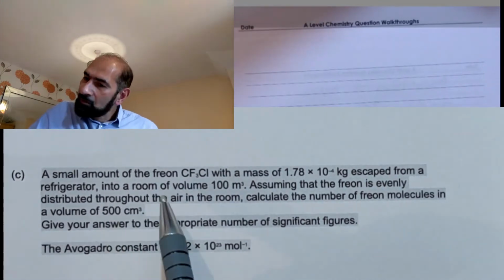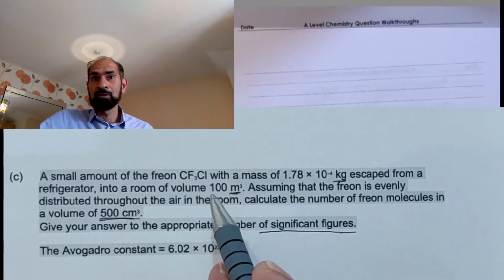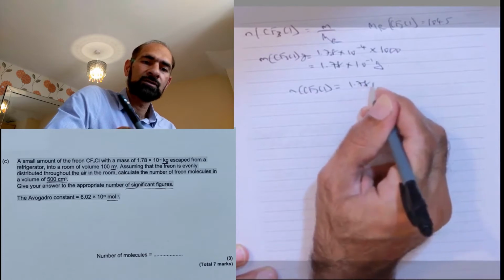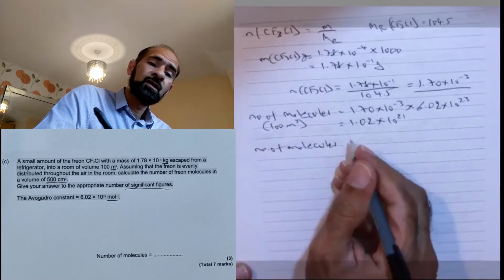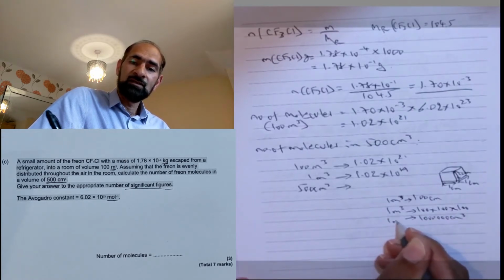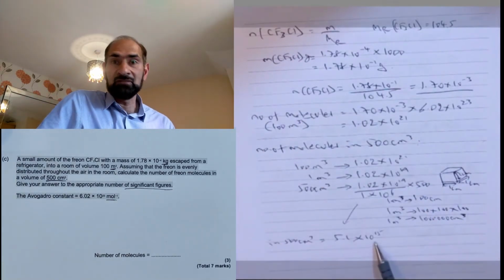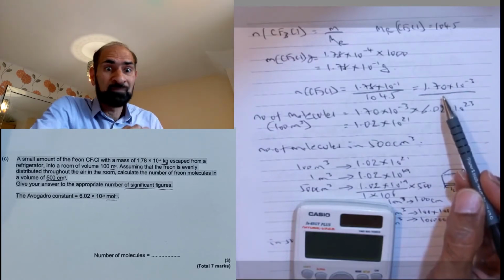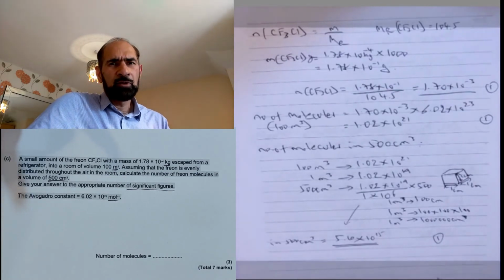AS/A Level Chemistry-Molecules of Freon using Avagadro's number & importance of Significant Figures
In this exam question I go through how to calculate molecules of freon (Chlorotrifluoromethane) using avogadro's number. I also highlight in depth why using the appropriate significant figures (correct precision) is so important in this type of an exam question if you are not to lose marks.
If you want to just learn about significant figures and how to determine what are the correct ones to use please use the time stamp below to go to the relevant part.
I also have a humble request to make - again use the time stamp to go to the relevant part.
As usual at the end I also highlight the typical mistakes that students make in this question.
I hope you find this exam question walkthrough useful.

0:00 - Calculating molecules of Freon using Avogadro's number
10:40 -  Importance of significant figures and how to find appropriate ones for individual questions
15:37 - A humble request!